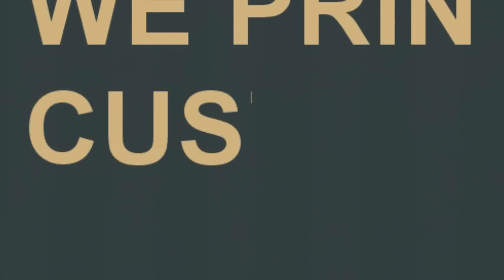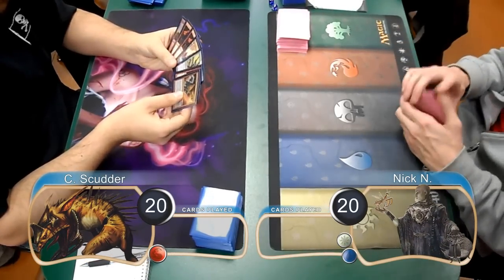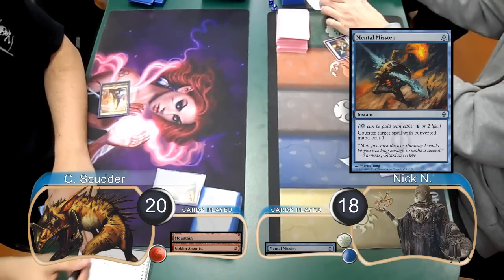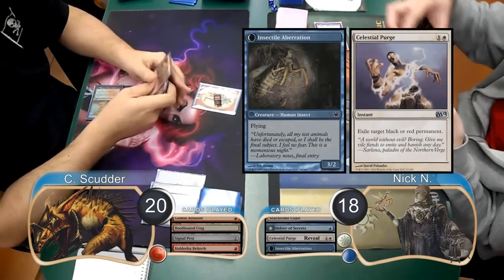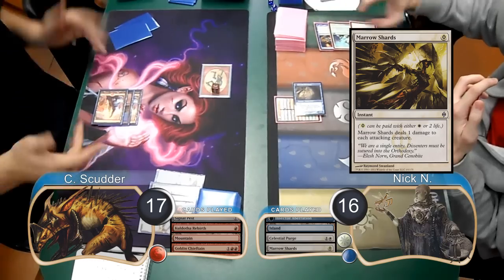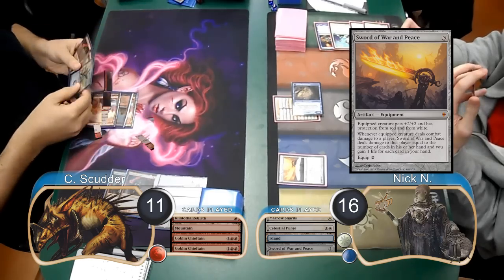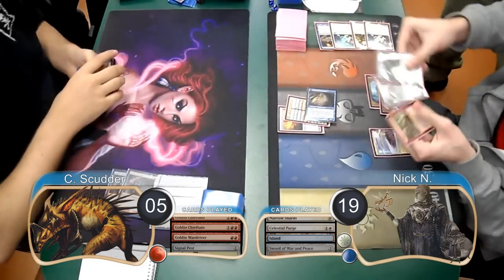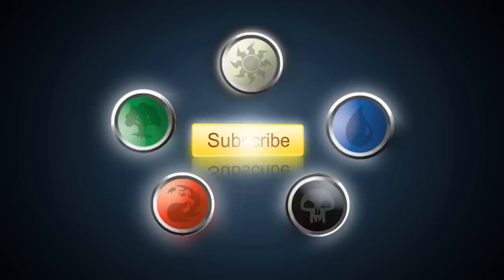"Magic the Gathering" Highlights Kuldotha Red Vs Pike G3 (noMusic) (01-27-2012)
This is the highlights of game three between Scudder playing Kuldotha Red and Nick playing Blue/White Pike.  There is no background music.

KlotzProductions Blog!!!

© Wizards of the Coast LLC.  Images used with permission.  Illus. John Avon, David Palumbo, Wayne Reynolds, Sam Wood, Chippy, Goran Josic, Raymond Swanland, Erica Yang, Matt Stewart, Lars Grant-West, Mark Zug, Izzy, Chris Rahn, Nils Hamm, Michael Komarck.  Not an official Wizards of the Coast LLC production.